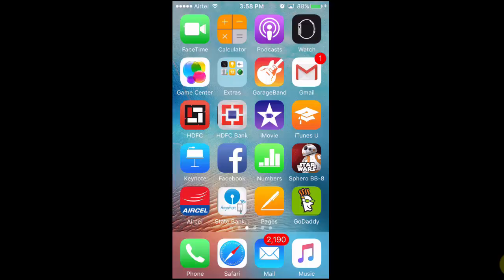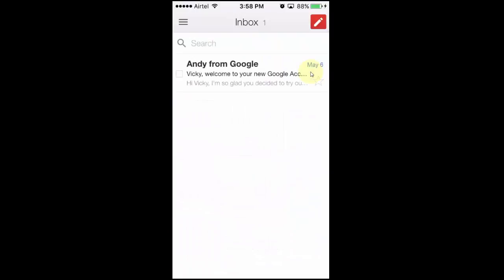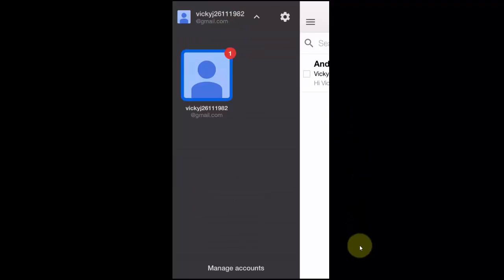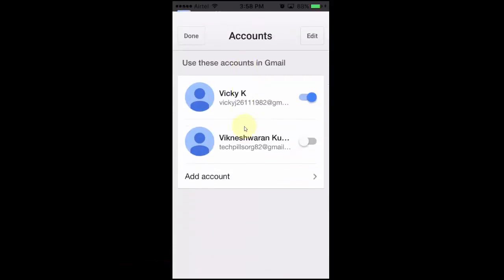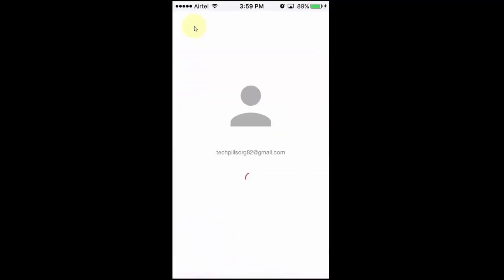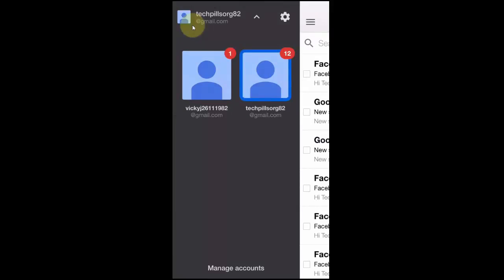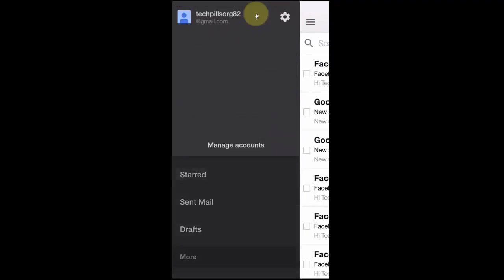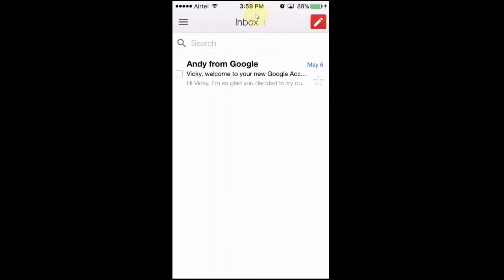How to ENABLE or DISABLE Gmail accounts on Iphone or Ipad if you have multiple gmail account